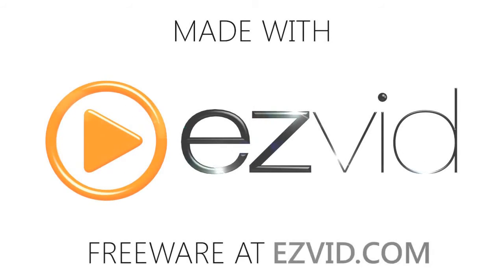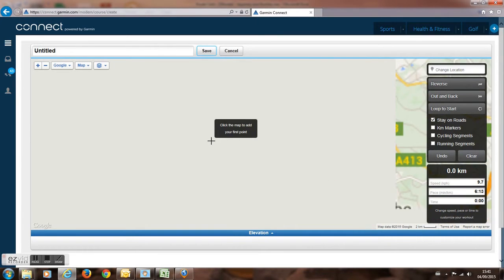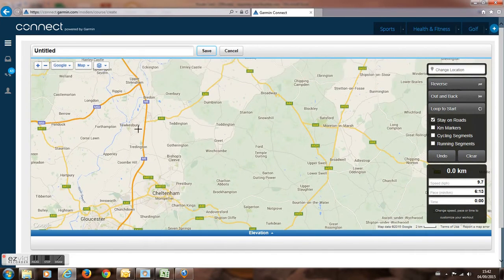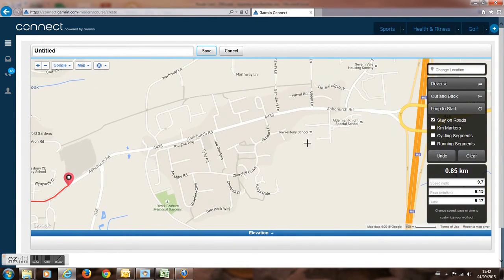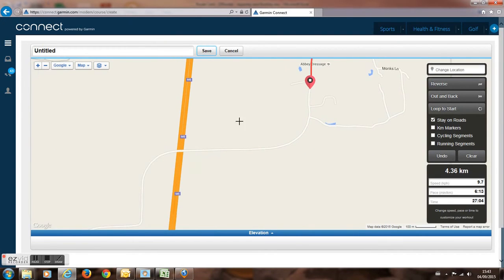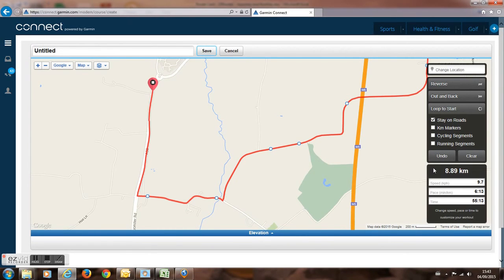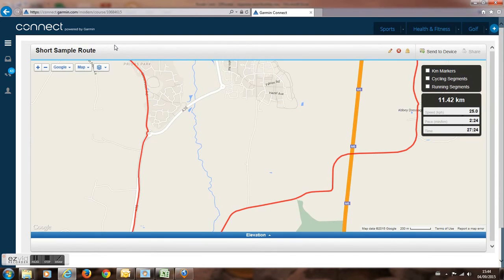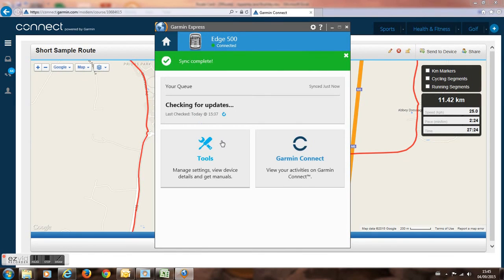Garmin Connect Courses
Creating a course using Garmin Connect